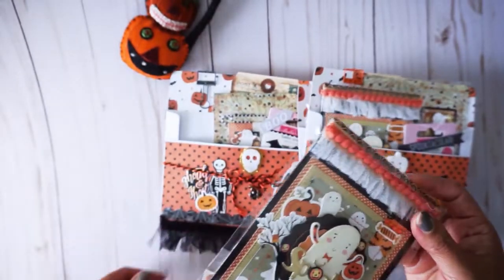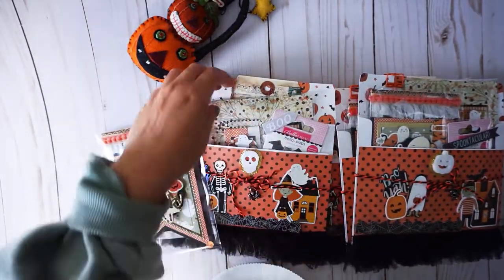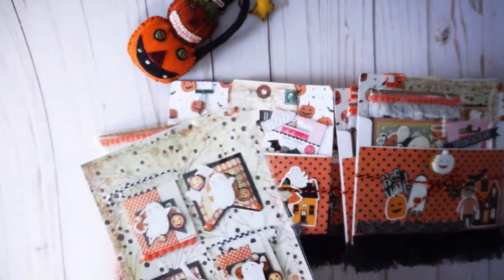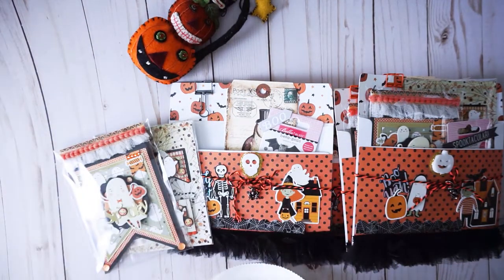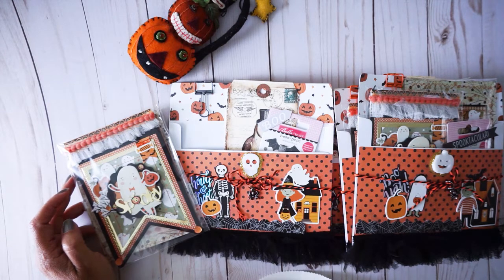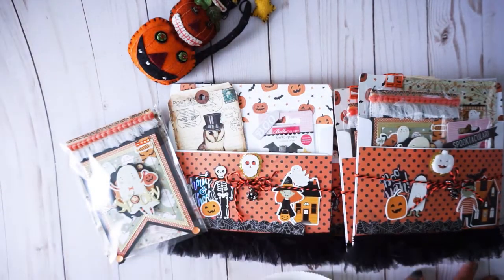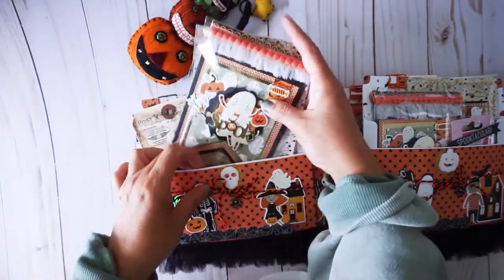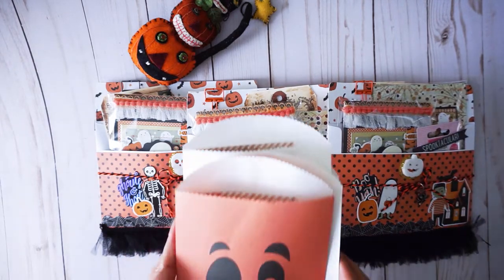Halloween Swap hosted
This video is not directed to children. Many tools and products shown used or entioned in this channel's video are not suitable for children.
Karina C Westfall channel and or its owner do not collect, use, or disclose personal information from children.
Karina C. Westfall channel and/or its owner expressly deny permission to any third party seeking to collect information from children under 13 years of age on behalf of Karina C. Westfall channel and/or its owner.

Thanks for stopping by.  Today's video I'm sharing a Halloween swap that I sent out to Bren @thespottedowlstudio .  She hosted a Halloween swap and below is her link to accounts: